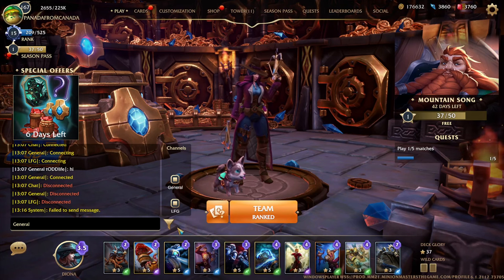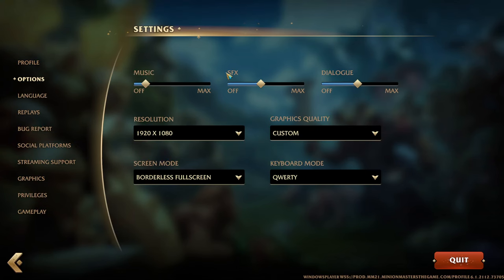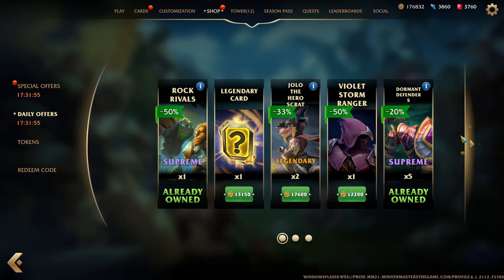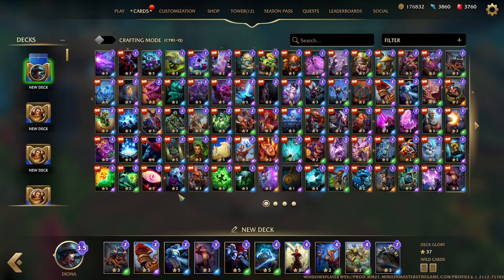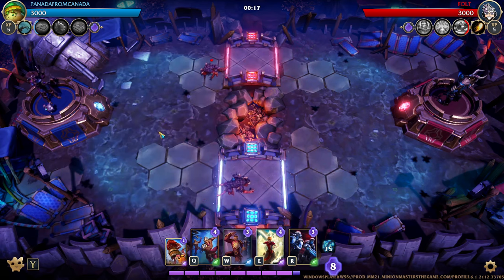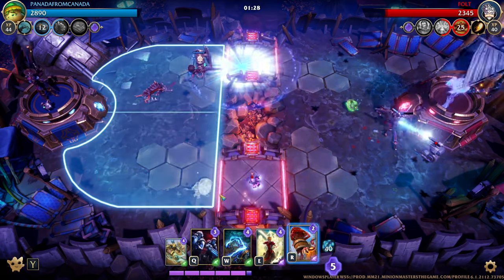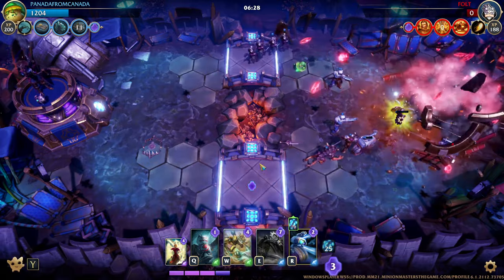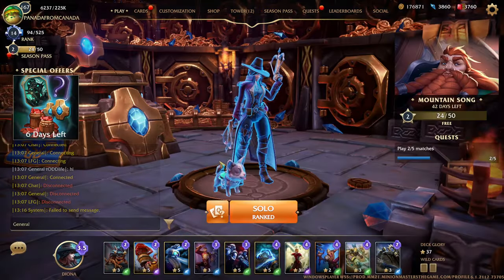Betadwarf RUINED Minion Masters, Terrible Update - First Thoughts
First thoughts on the 2.0 update. Not happy with it, it is pretty bad. I'm not going to give you any brainwashed, watered down opinions.